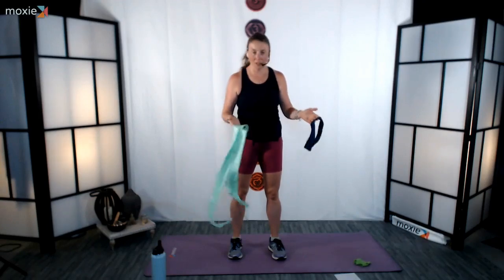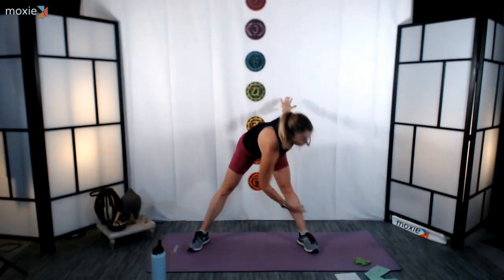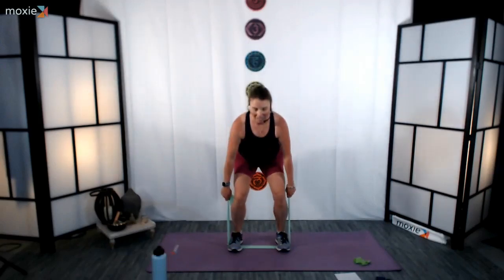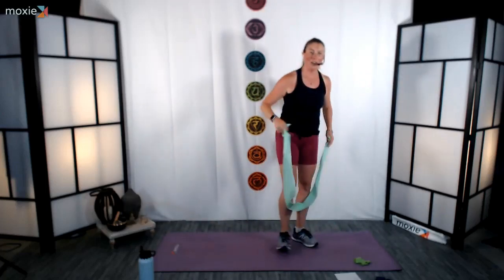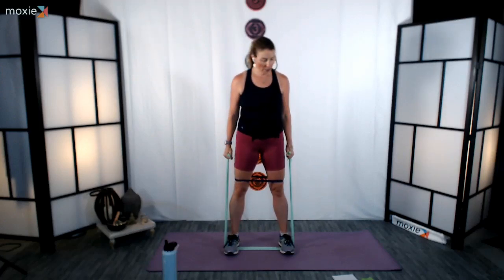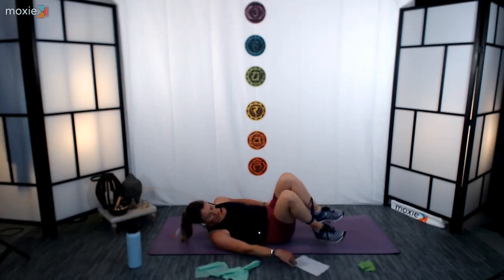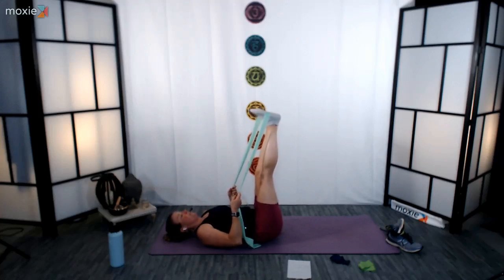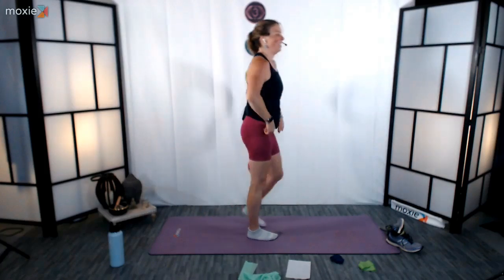60MIN RESISTANCE BAND CIRCUIT AUGUST 25, 8 00 AM 63 mins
60min Circuit/Core/Stretch This total body workout is going to flow you through all the must haves of a well-balanced workout using only resistance bands and body weight. Resistance bands are a versatile, simple to transport and fun to use piece of equipment. A great workout to challenge the body and mind.

Please consult your physician before beginning any exercise program. By participating in this exercise or exercise program, you agree that you do so at your own risk, are voluntarily participating in these activities, assume all risk of injury for yourself, and agree to release and discharge LIVE Coaching & Fitness, LLC of any and all claims or causes of action, known or unknown arising out of any classes offered out of LIVE Coaching & Fitness, LLC negligence.